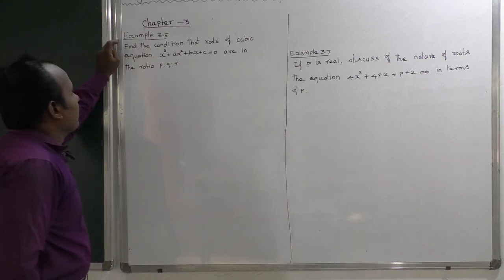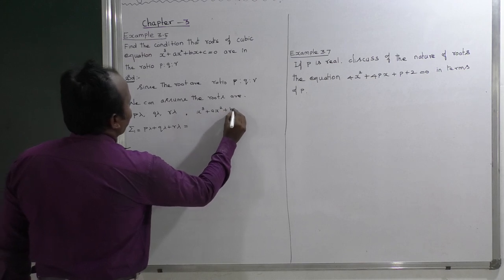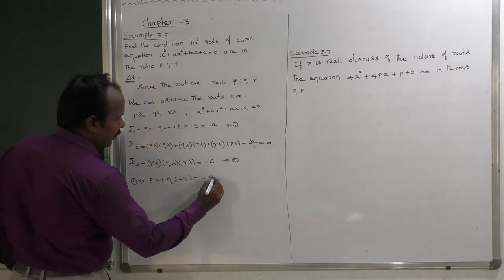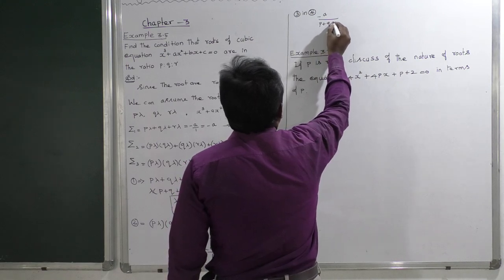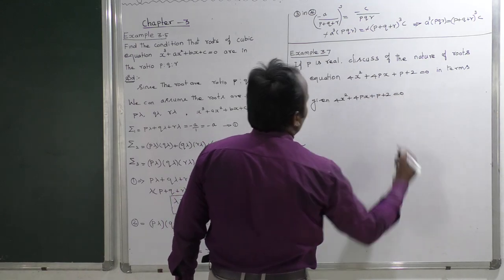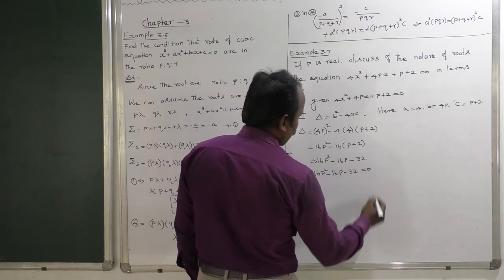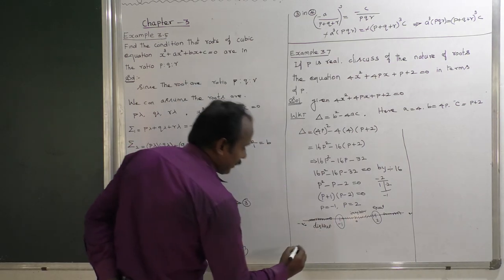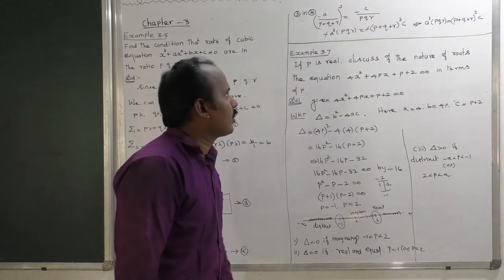EXAMPLE 3.5 AND EXAMPLE3.7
12 MATHS